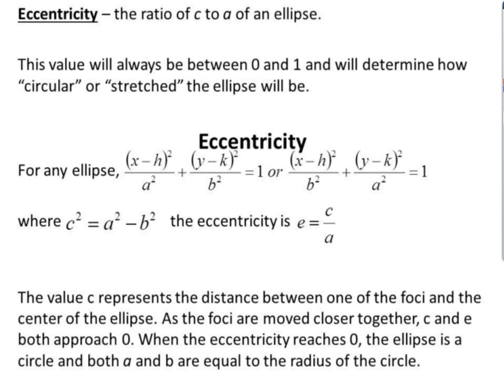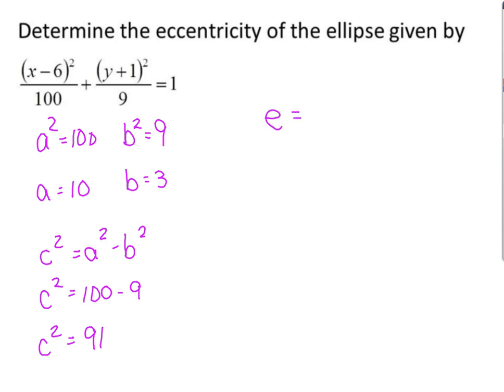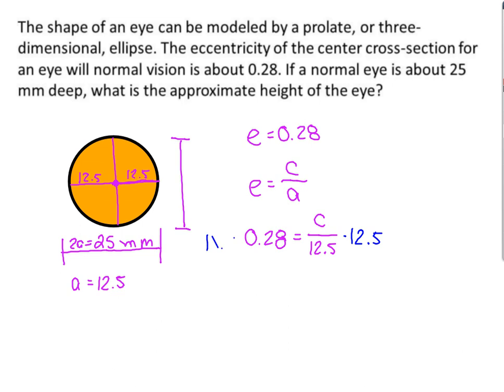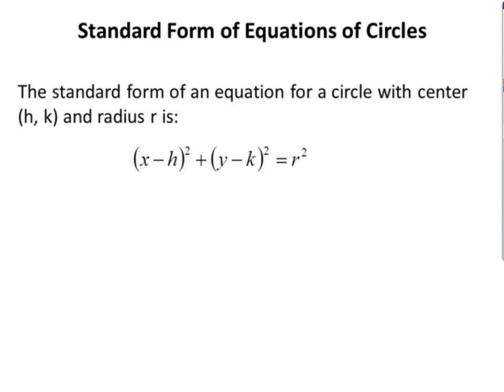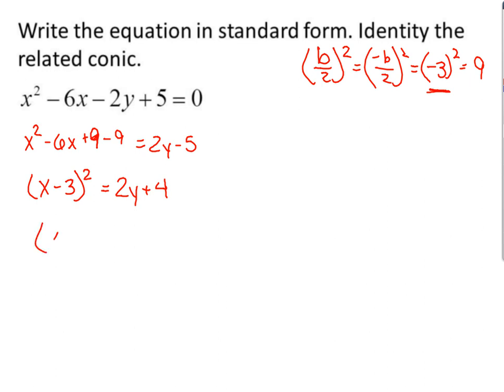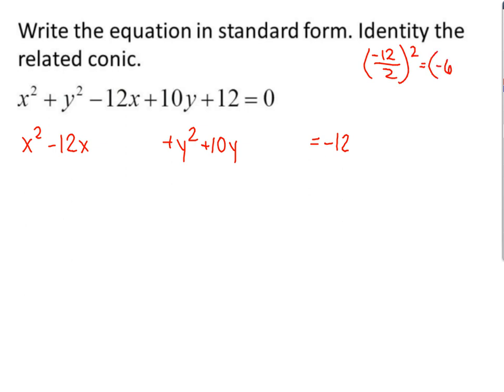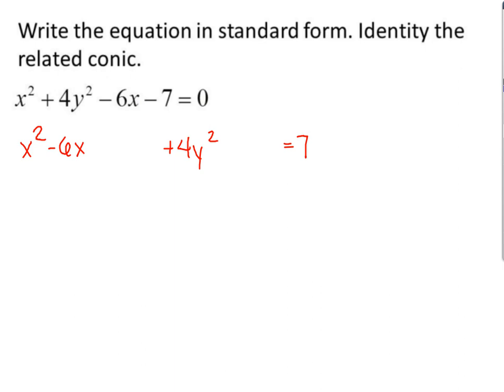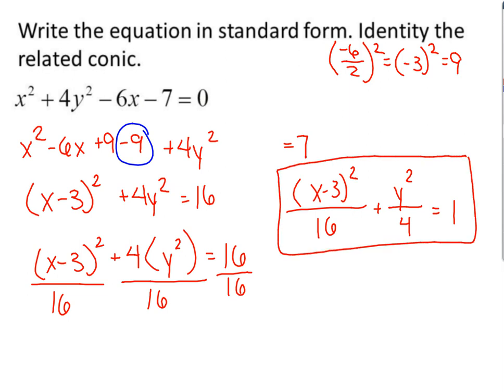Section 7-2 Part B Ellipses and Circles